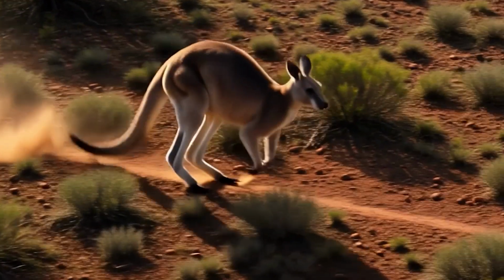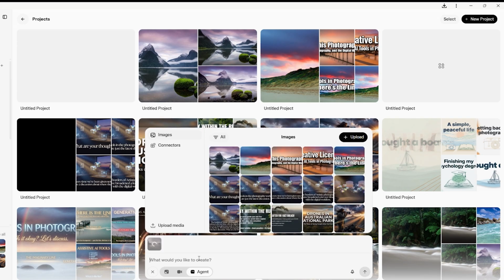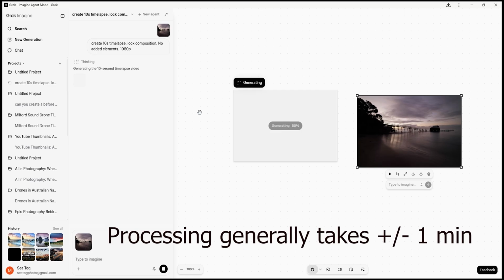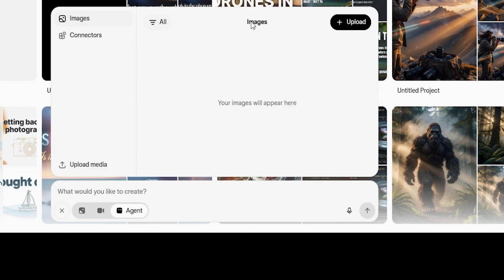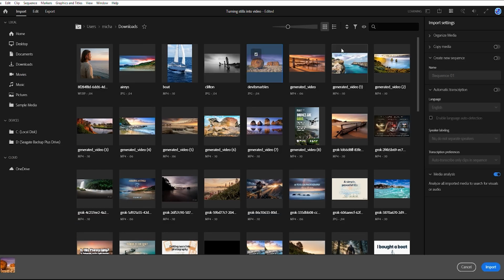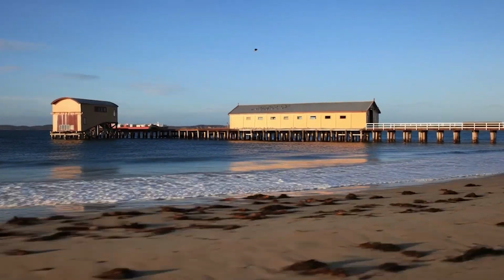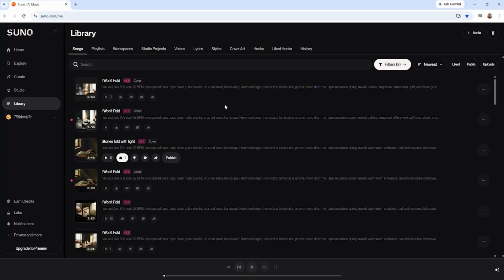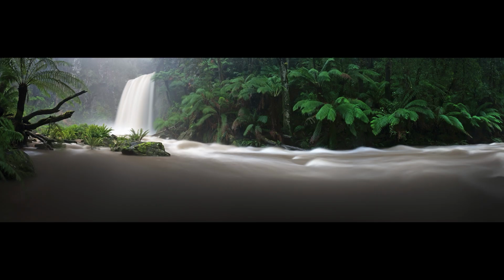No Drone? Create Epic Video with Stills.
Today I show you my whole workflow on how to create stunning video from a single still image